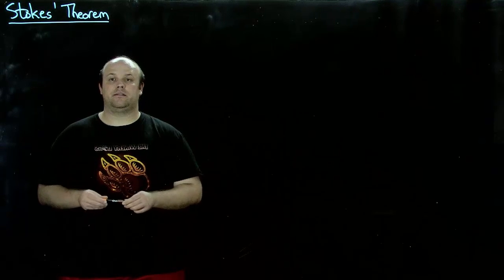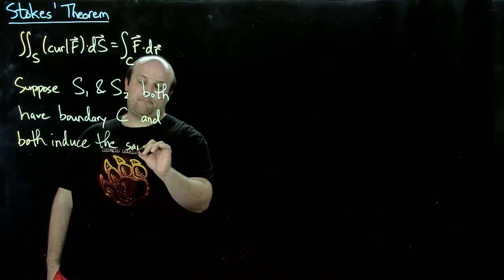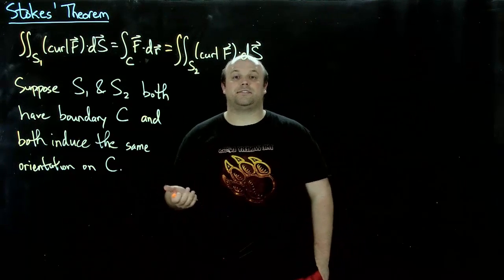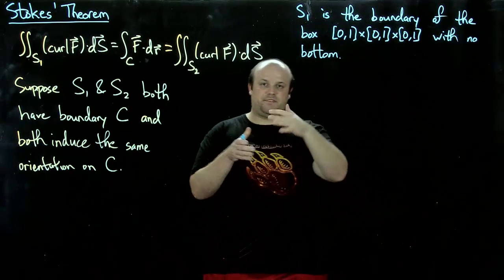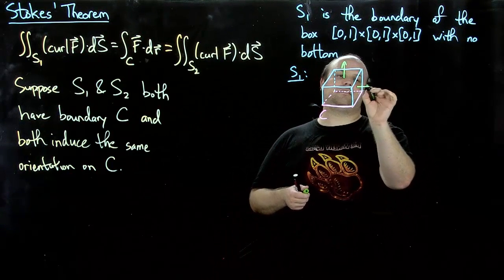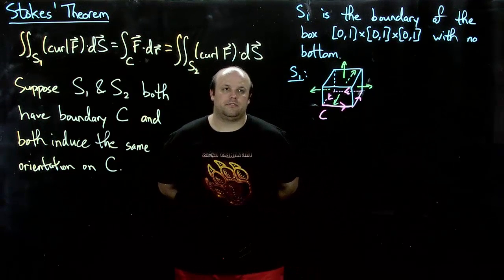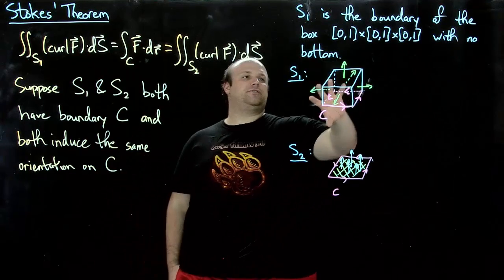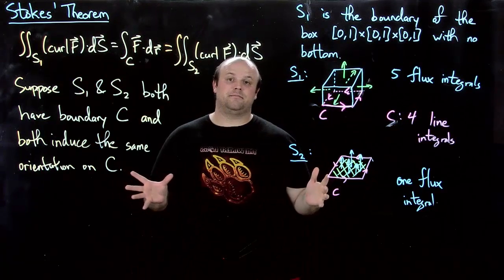4 Surfaces with Same Boundary